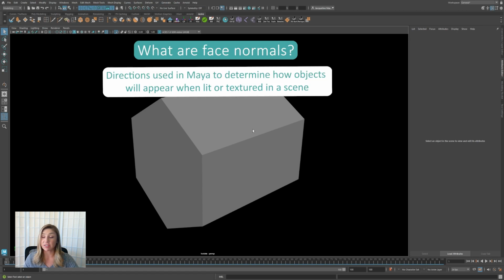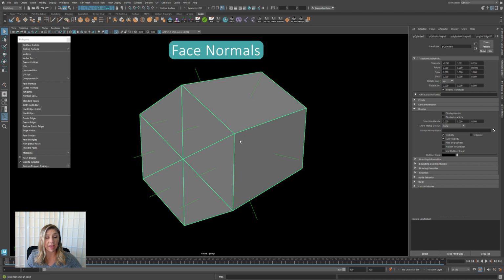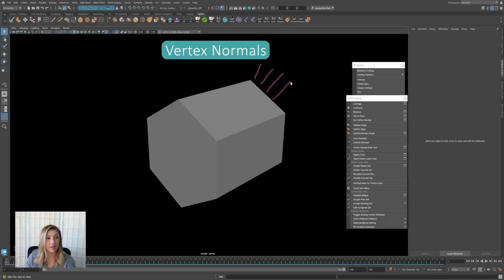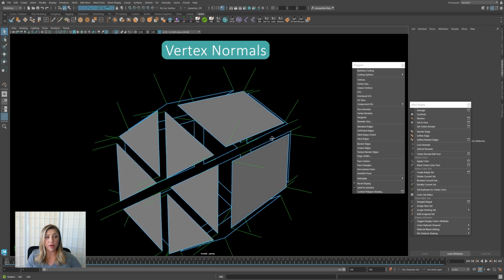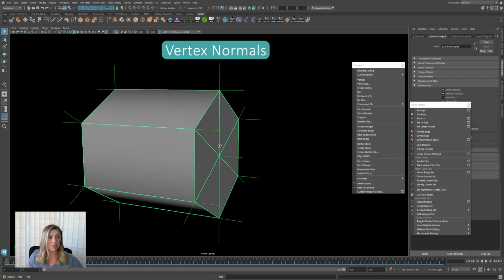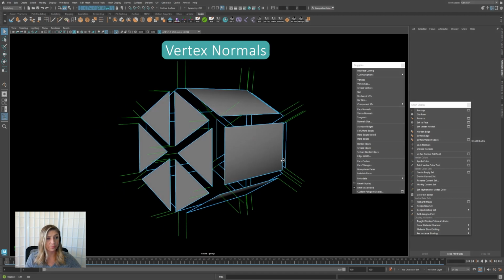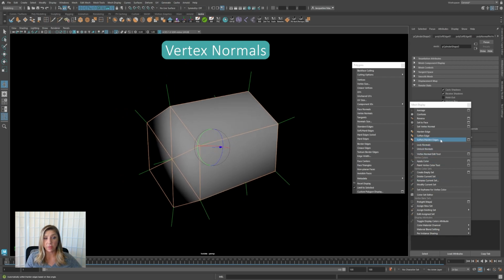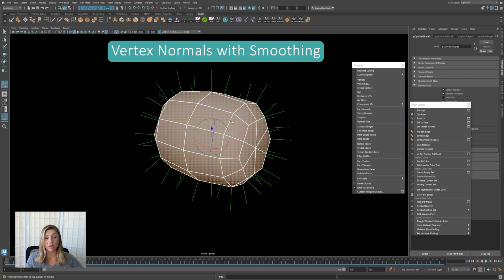Modeling for Production - Normals Explained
This demo goes over what face normals and vertex normals are in polyon modeling, when they come into play in a production pipeline, and how to modify them.